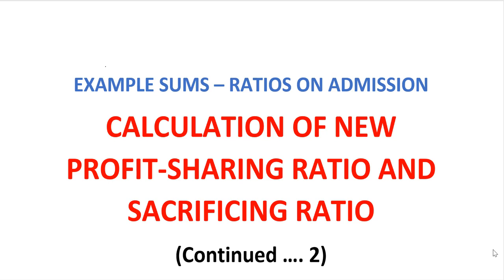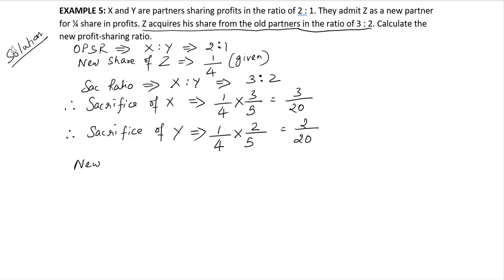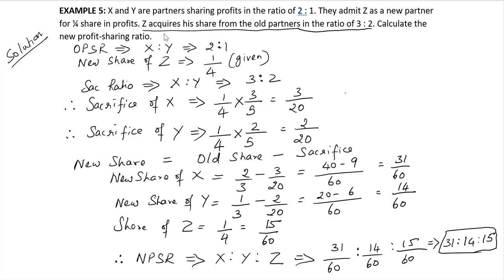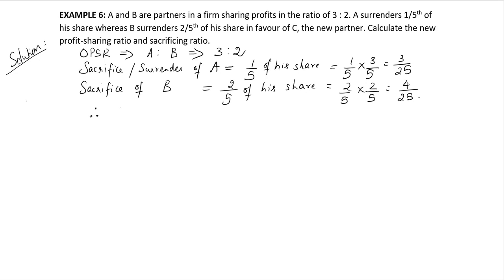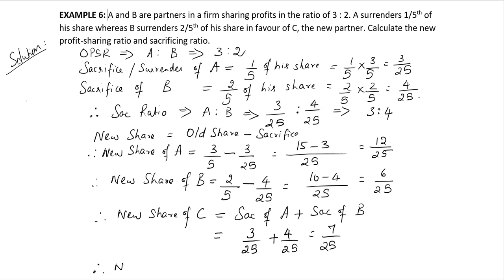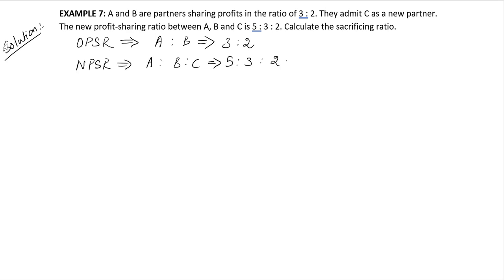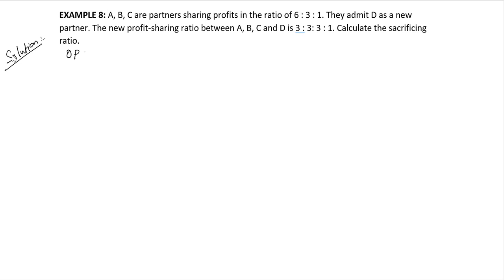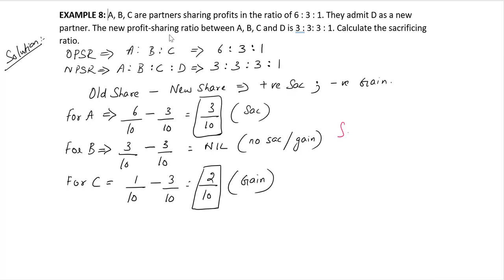ADMISSION OF PARTNER RATIOS 2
This is the second part of series of videos for example sums on the topic of determination of sacrificing ratio and new profit-sharing ratio at the time of admission of a partner.